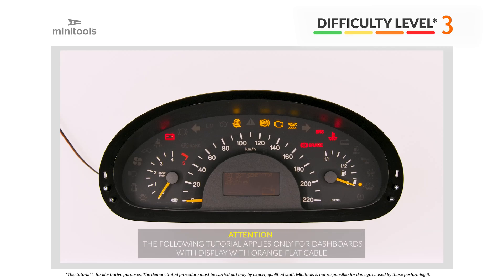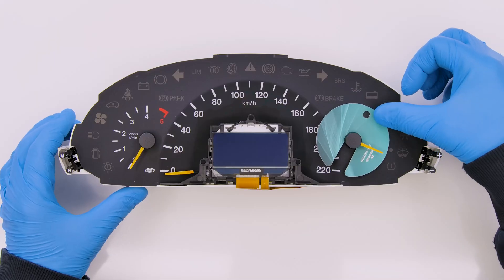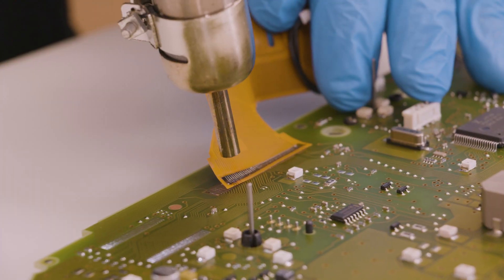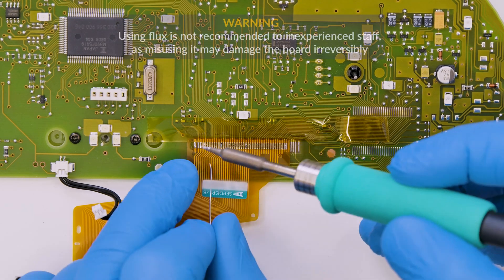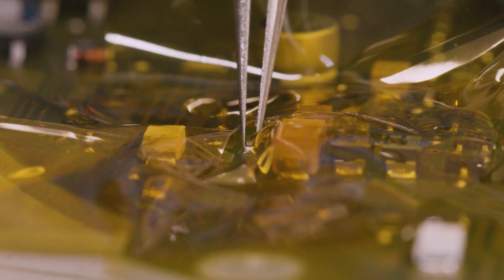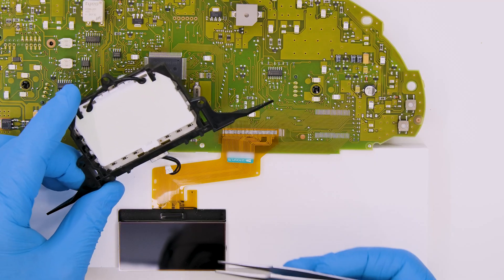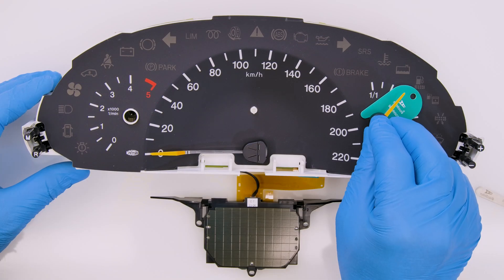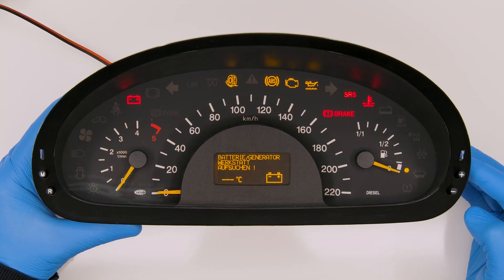Mercedes Vito W639, Viano W639, Marco Polo W639 instrument cluster repair – LCD display replacement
👨‍🔧 This tutorial shows how to repair Mercedes Vito W639, Viano W639 and Viano Marco Polo W639 speedometers with dimming or fading LCD screen using Minitools replacement LCD display SEPDISP17B.
ATTENTION
This tutorial applies to dashboards with display with orange flat cable only, if the flat cable of the faulty display is green, you can contact us through the chat on our

🔧 Tools and spare parts useful for this repair:
• Minitools replacement LCD display for Mercedes Vito, Viano and Viano Marco Polo W639 SEPDISP17B

Chapters:
0:00 Intro
0:22 How to disassemble the instrument clusters
1:26 Replacing the LCD display
2:08 How to remove the resistor
2:45 How to position and solder the resistor
2:58 How to reassemble instrument clusters